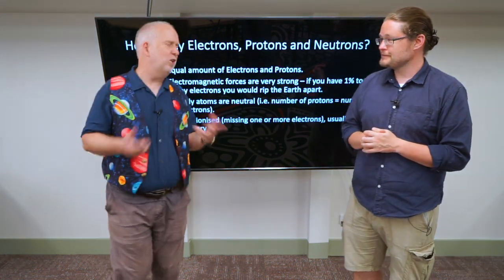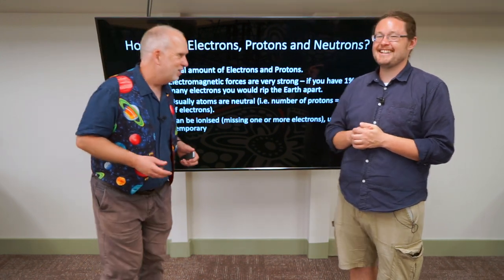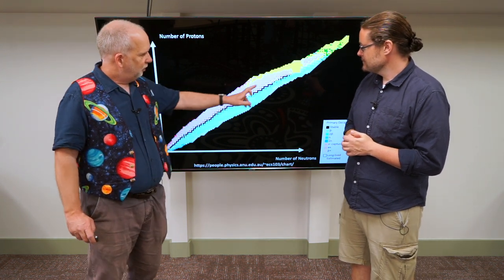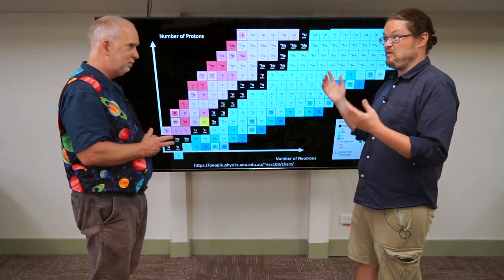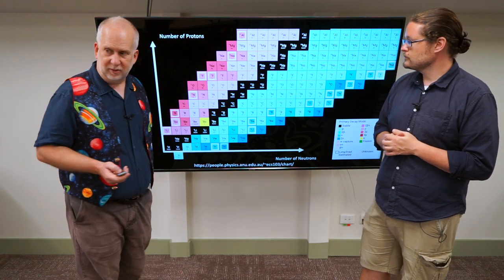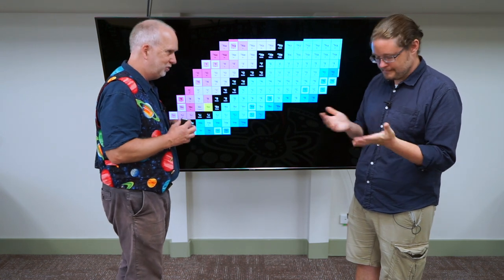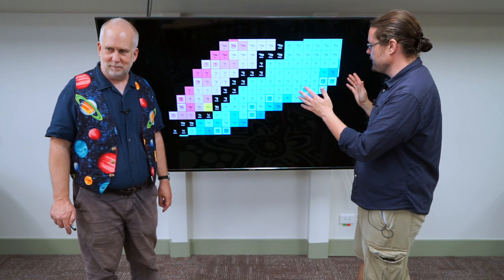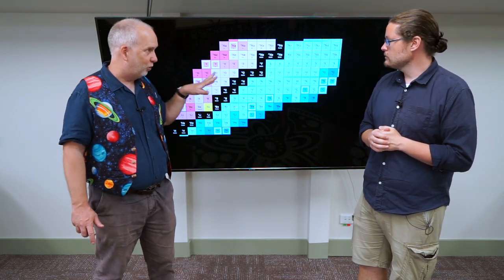Stars V4.9 Isotopes